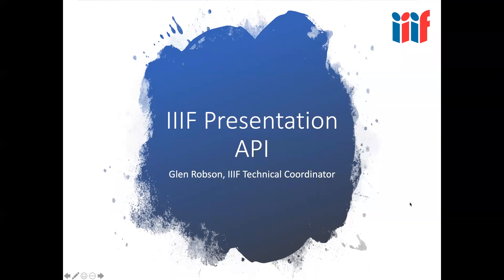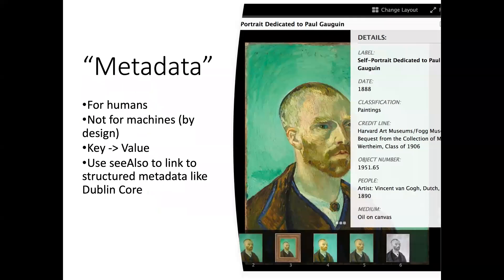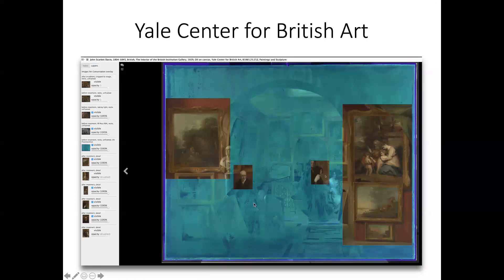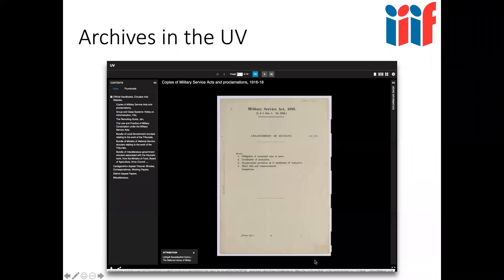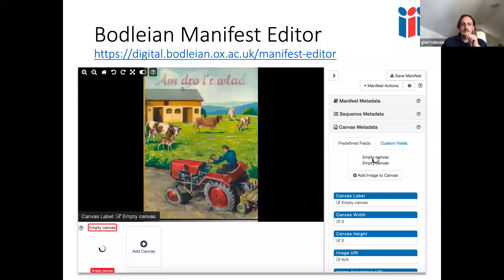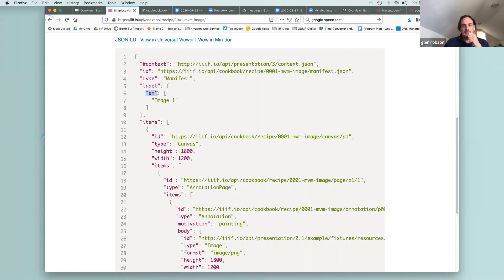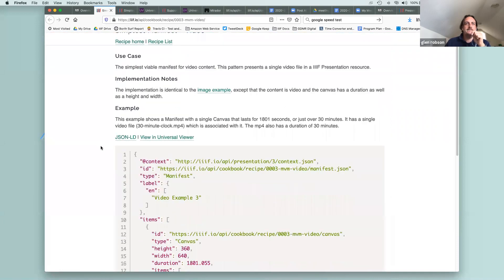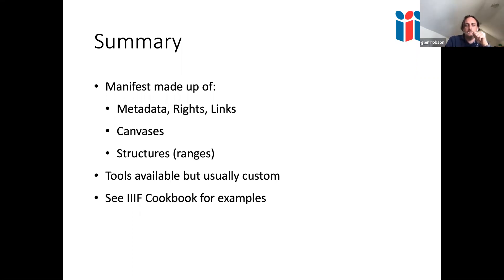IIIF Presentation API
Video given as part of the Europeana Working Group looking at how IIIF could be implemented by Aggregators and Institutions in Europe.

This video goes through the different aspects of the IIIF Presentation API and how to get started.

Recording made on the 23rd of September 2020